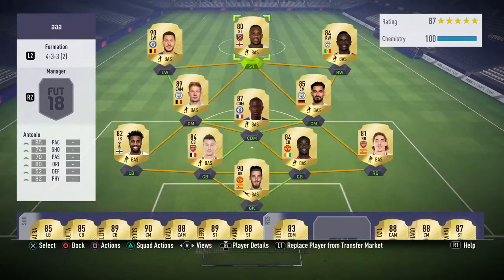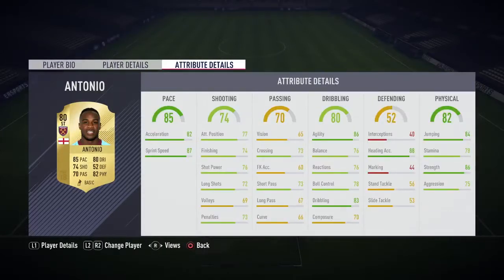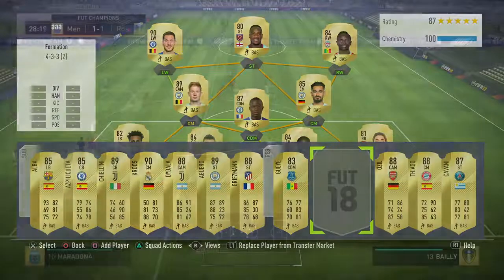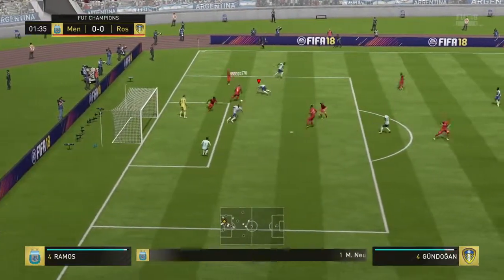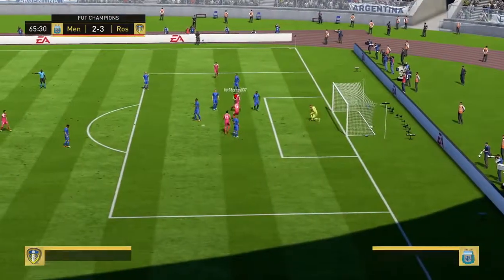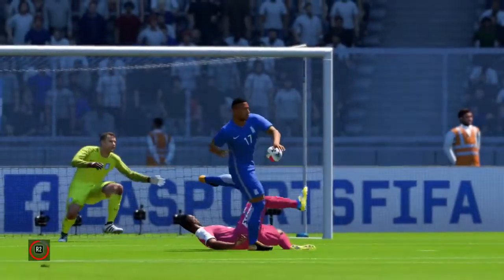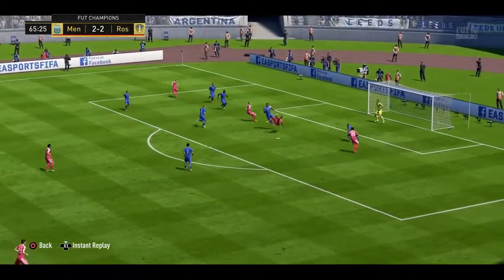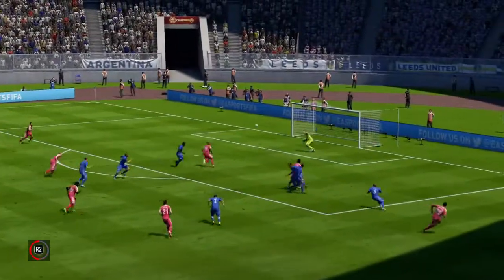Fifa 18 The Best Cheap Striker In fifa18 Ultimate Team Striker Antonio Bargain Beast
these days we've got a fifa 18 closing team video on the best reasonably-priced striker. a ought to purchase bargain beast for all of you at the start of the sport.

what i report & edit with:

if you loved this fifa cell video click that like button! comment telling me what you notion? if you're new round here subscribe and by no means omit an upload once more!

channel blurb:
i add  fifa cellular motion pictures each unmarried day!
 anticipate masses of fifa cellular % openings and fifa cell participant critiques and impact predictions and effect upgrades plus the whole lot else

wanna get partnered? join curse ninety/10 rev proportion and a rolling month-to-month settlement join now!

i make all my very own snap shots

daily fifa uploads on fifa mobile, consisting of player reviews, squad developers and elite % openings.

plastician - costly wpl001 - furnished with the aid of the wave pool

tune by way of chillhop:  on spotify:
a d m b »
ajmw »
aso »
bonus factors »
birocratic »
brock berrigan »
deeb »
floppy circus »
globuldub »
guggenz »
guide »
khüdósoul »
l'indécis »
mecca:83 »
philanthrope »
tantu »
the cancel »